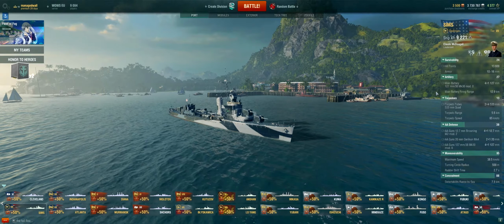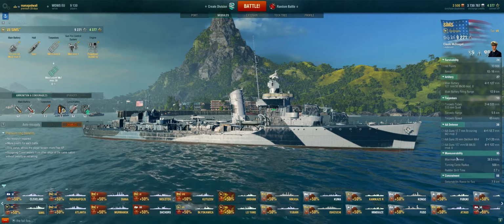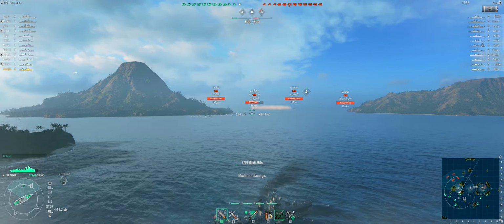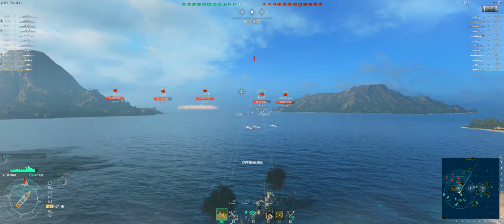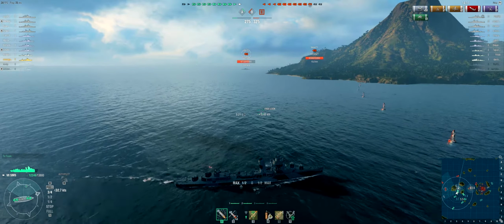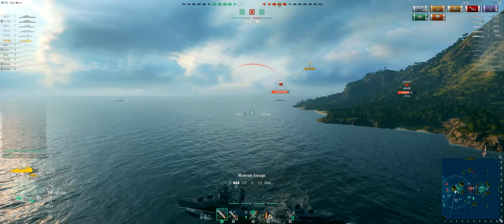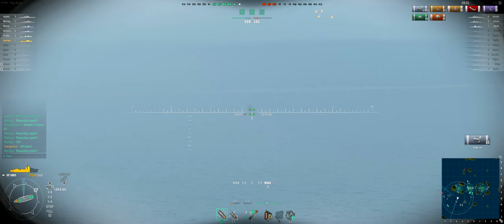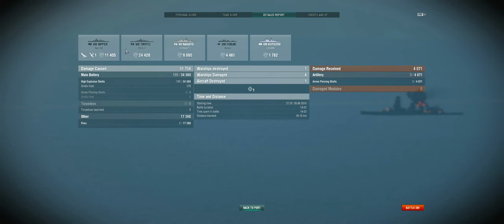world of warships USS sims review - those guns tho!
Its been over a year since this tier 7 u.s destroyer was last on sale.
 Has it been worth waiting for?
In this review we compare the sims to other destroyers of its tier, and then take it for a spin in battle!